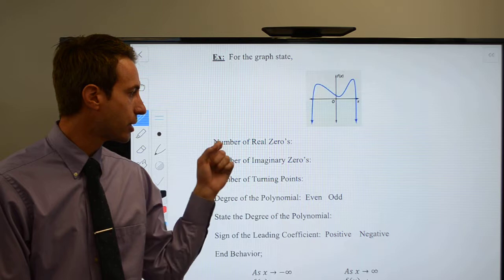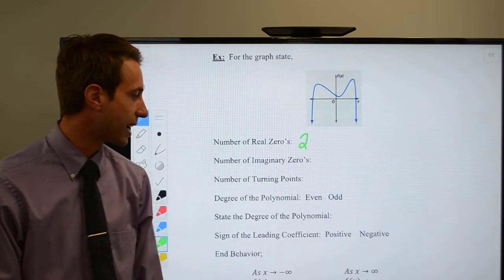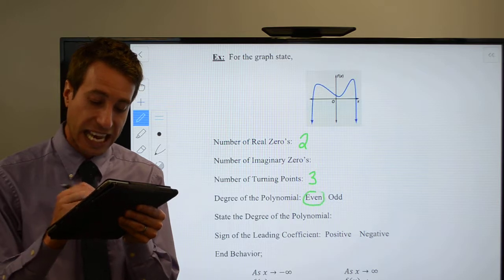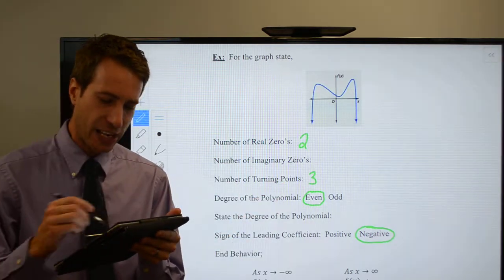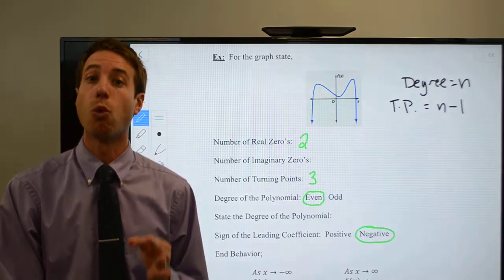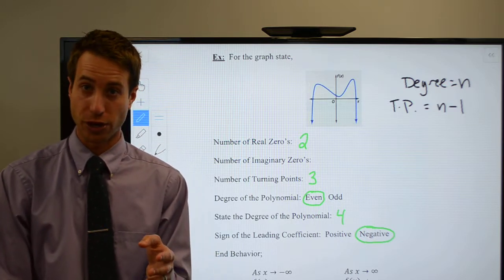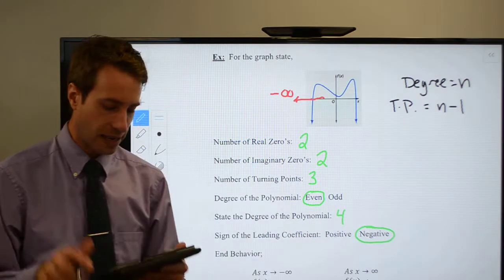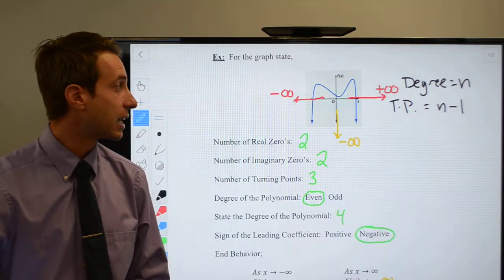Polynomial Functions Part 8